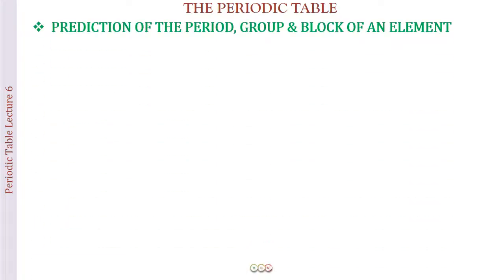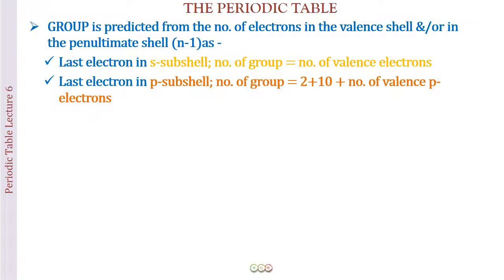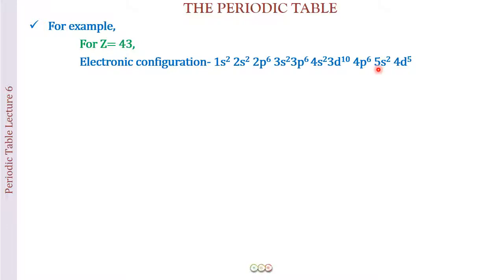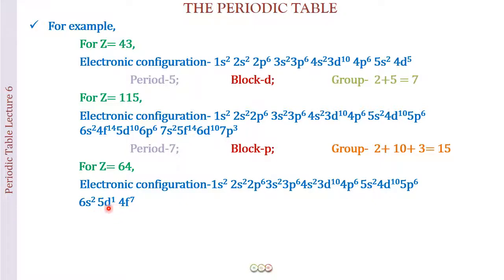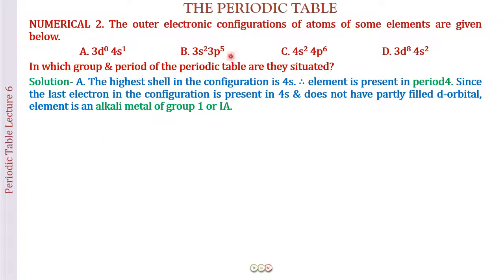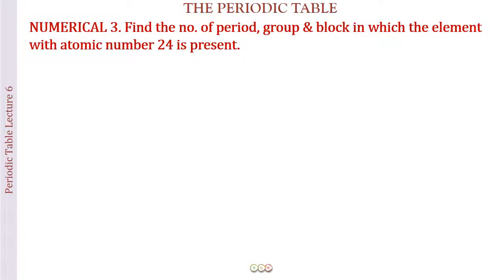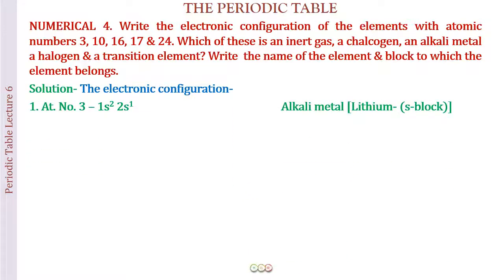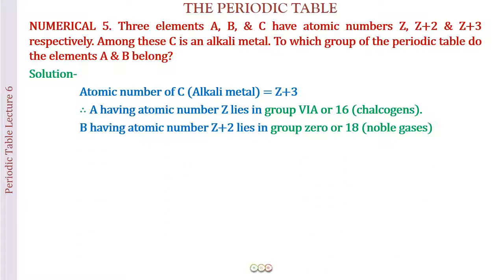PREDICTION OF GROUP, PERIOD & BLOCK OF ELEMENTS/Periodic Table-6/Dr Ritu Johar